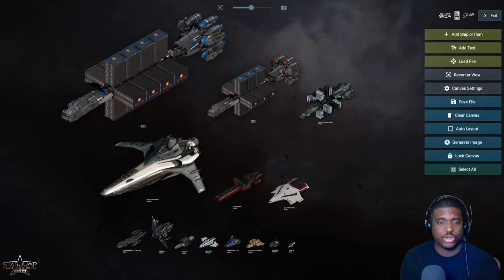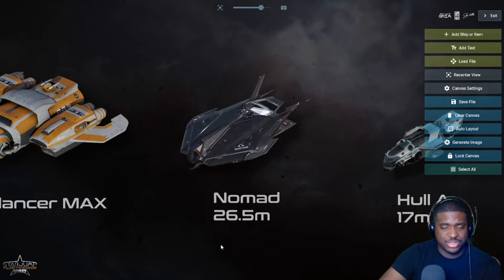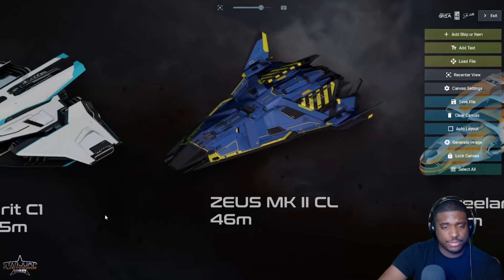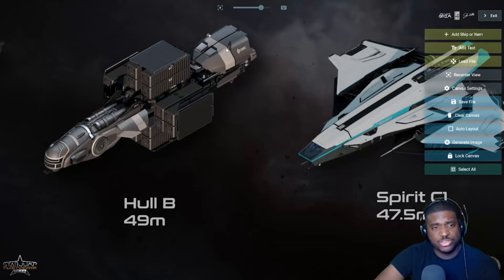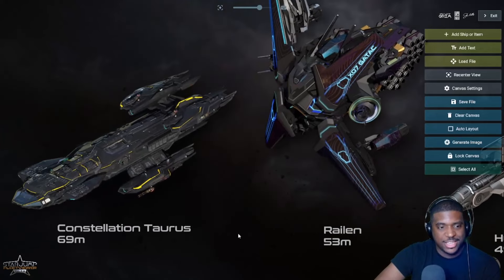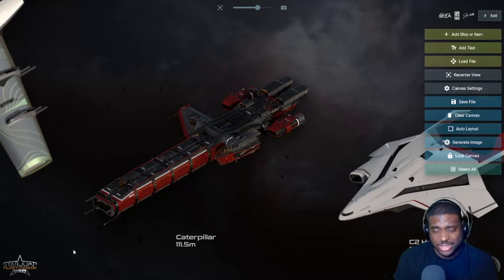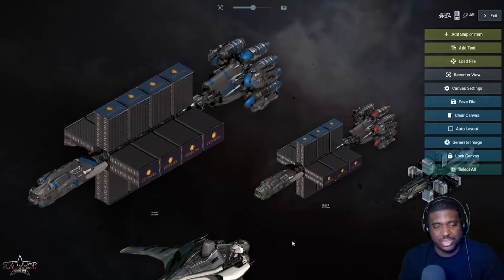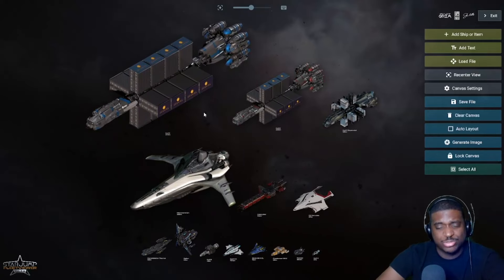Lets talk about Star citizen cargo ships